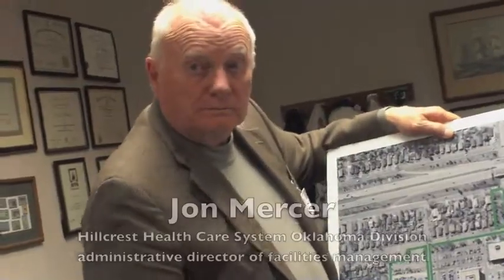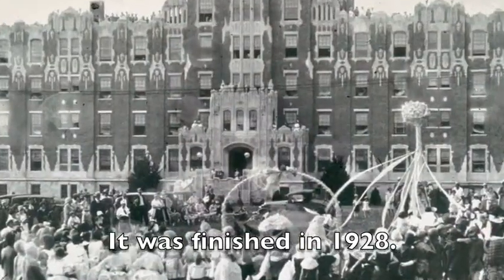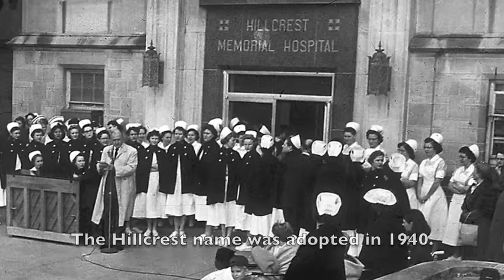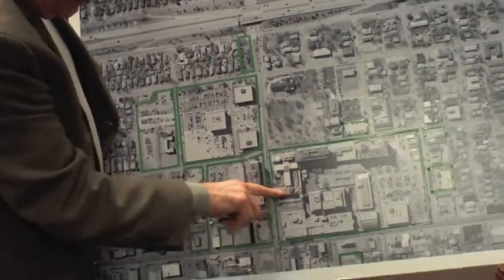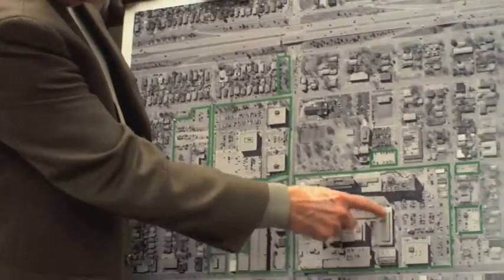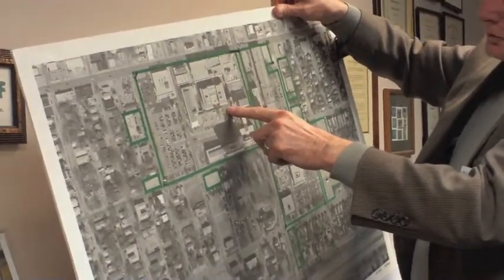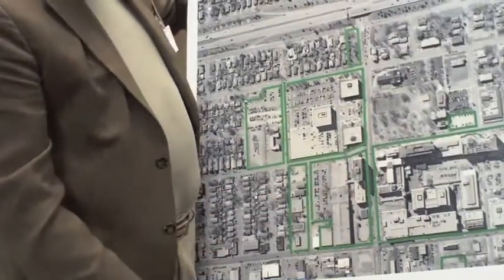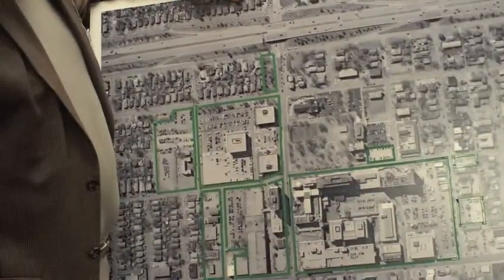The Physical Evolution of Hillcrest Medical Center.mov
Take a visual flight through the physical expansion of Tulsa's Hillcrest Medical Center with Jon Mercer, the administrative director of facilities management for Hillcrest Health Care System's Oklahoma Division. This film by The Journal Record's Kirby Lee Davis accompanies his "These Walls" feature on the Tulsa hospital.